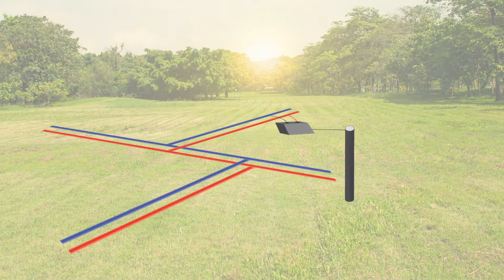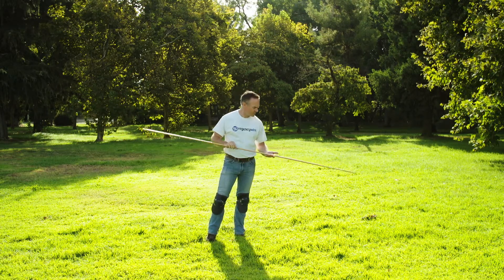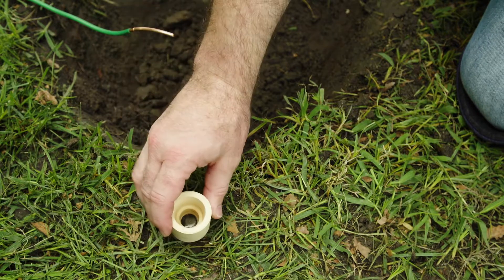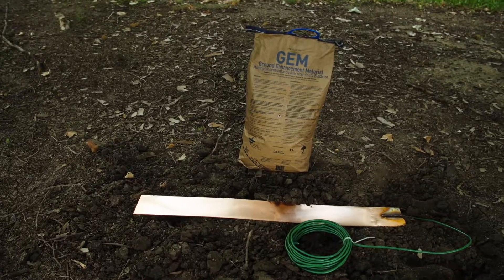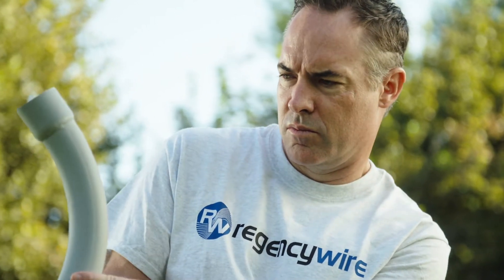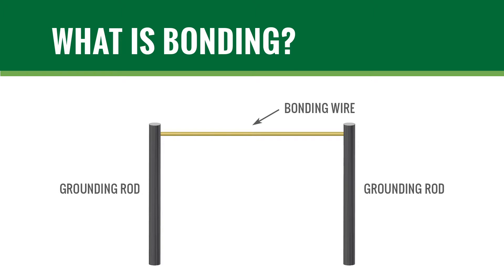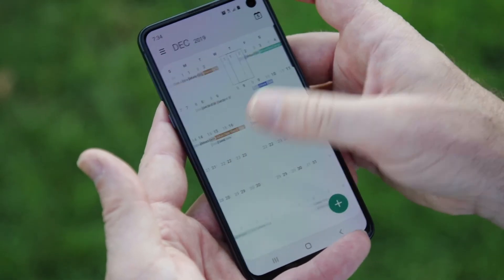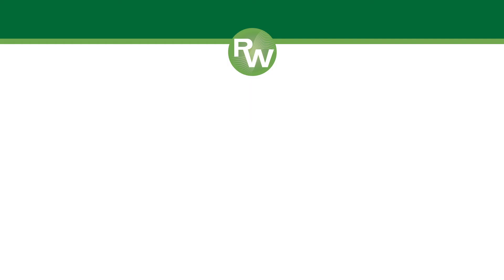Grounding Techniques for Two Wire Decoder Irrigation Systems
The components used in irrigation control systems, particularly those in decoders, are very vulnerable to voltage surges.

Proper grounding is required for any surge protection to work.  Good grounding dissipates the surge to a path to ground.  The grounding path has less impedance than the path through the irrigation equipment.   Redirecting the surge to the ground protects the equipment.

Poor grounding frequently leads to unnecessary component failures, system down time and customer complaints.

Since lightning and surge damage is never covered by manufacturer warranty, it is in the installer’s best interest to follow these guidelines to install the most resilient system.

Several different methods of grounding might be used.  This video reviews common techniques and installation methods.  For further assistance contact Regency Wire and Cable